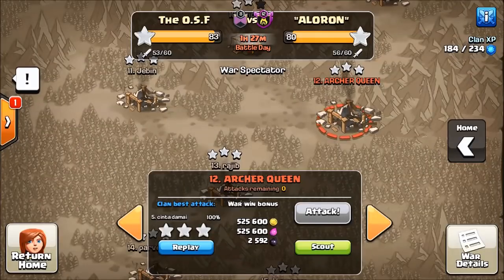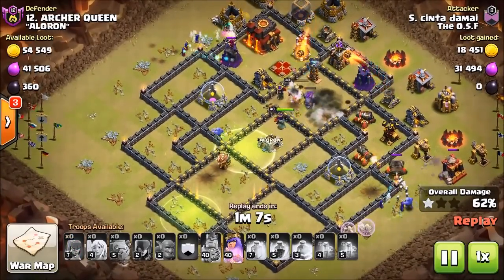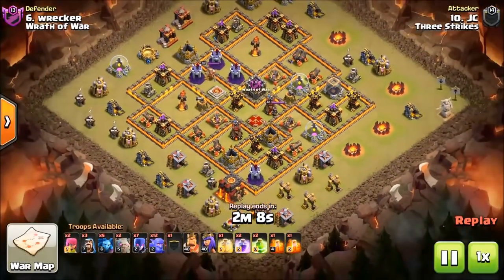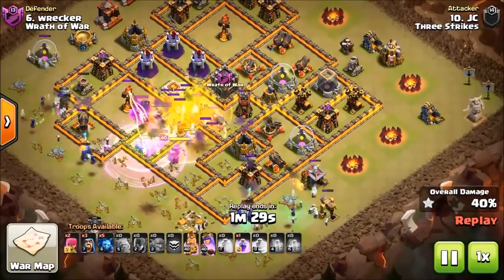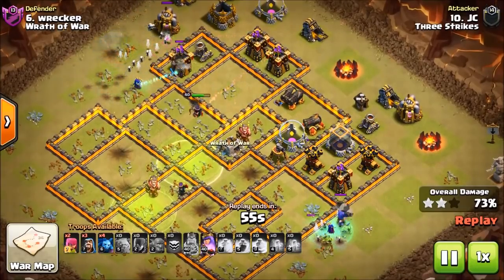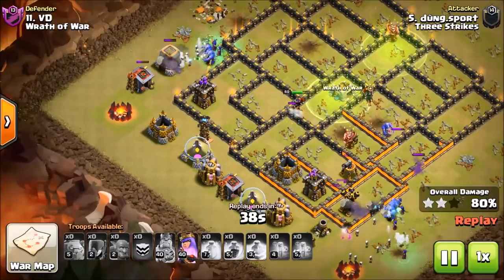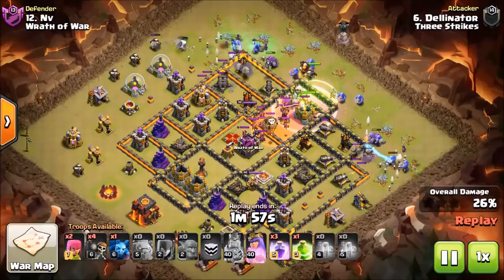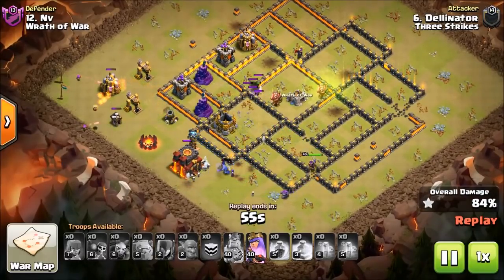BOWITCH AT TH10 IS A SMART CHOICE CLASH OF CLANS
this is my very first bowitch focused th10 video guys and im excited to finally bring it too you.this attack is a great option for fresh hits . if you dont three star you will get a solid percentage 2 star.